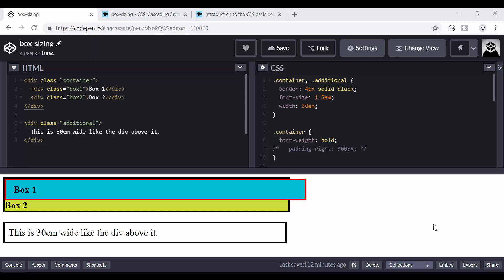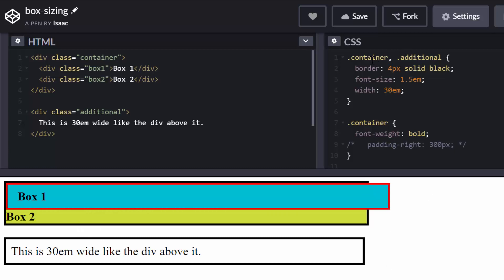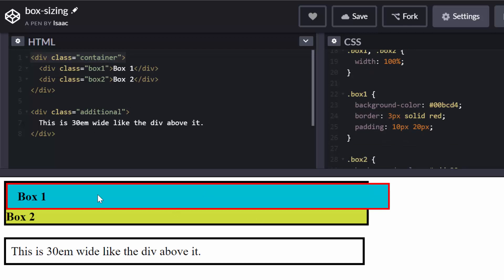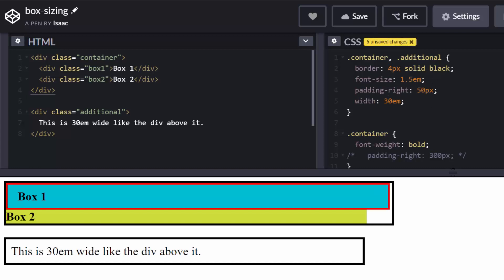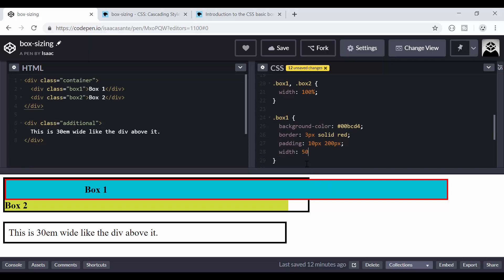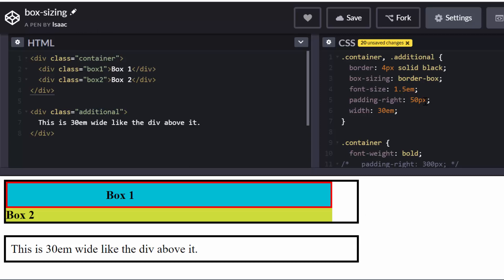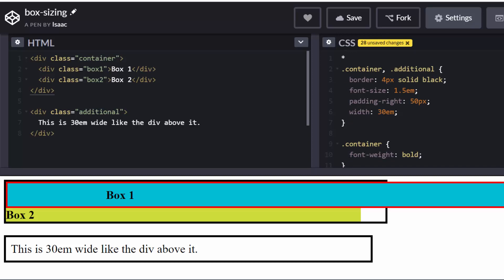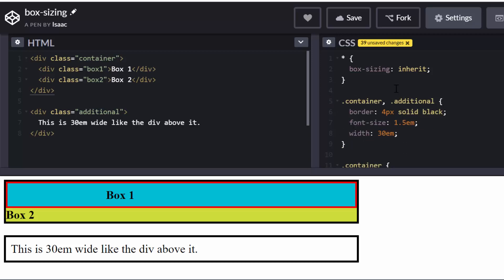box-sizing: border box | CSS3 Tutorial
This CSS3 tutorial shows you how to control the width of your HTML elements by using the box-sizing property with the border-box value. By default in the CSS basic box model, padding and border size is added to the width and height of HTML elements. This causes them to stretch and forces us, the web designers, to manually adjust our elements' sizes. This is not ideal.

Thankfully, when using box-sizing: border-box, you can force the browser to take into account your padding and borders when calculating the width and height of your HTML elements. If you don't set border-box as the value, the default value of content-box will be applied to the box-sizing property implicitly.